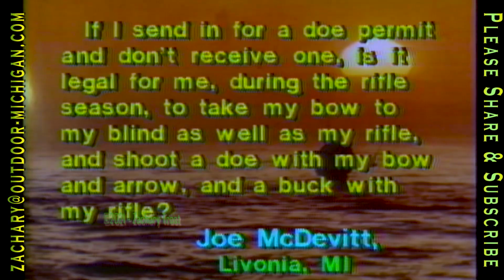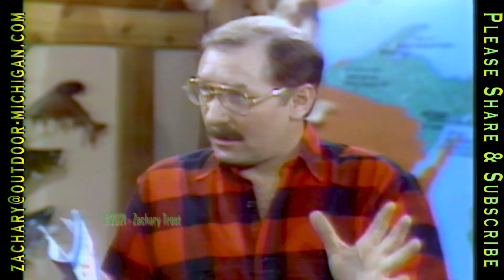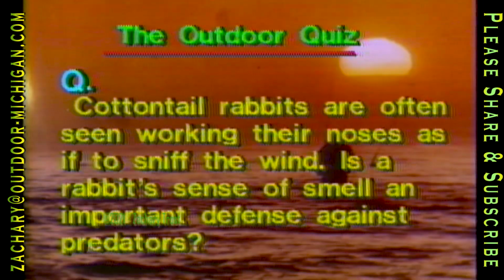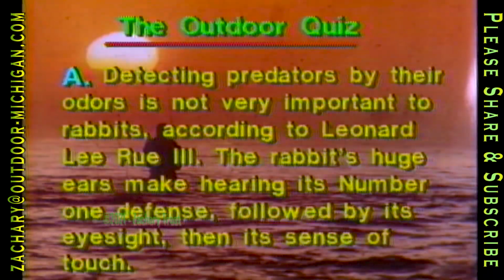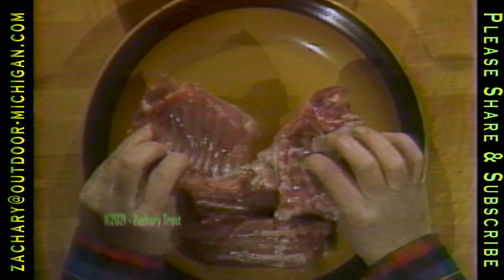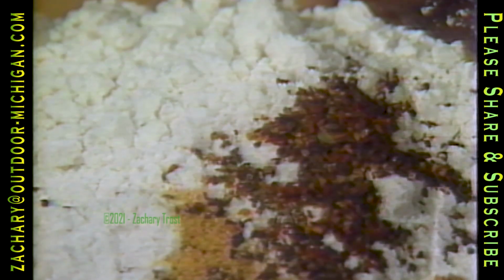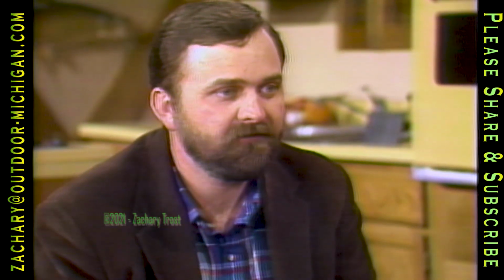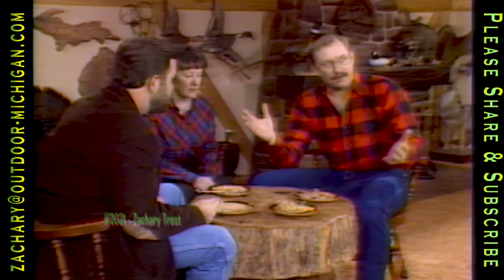Rabbit Hunting with Beagle's - Vintage Pier Fishing Michigan - Wild Game Recipe - 1987-02-05 MOD